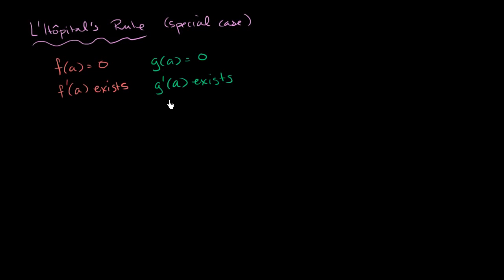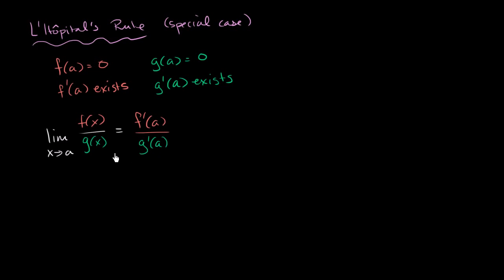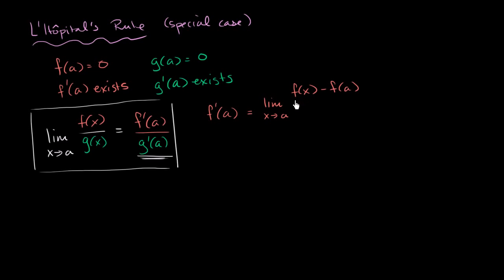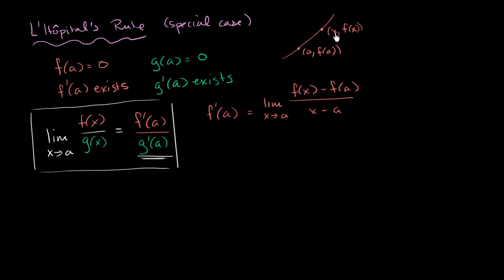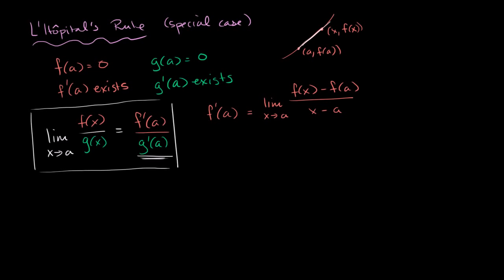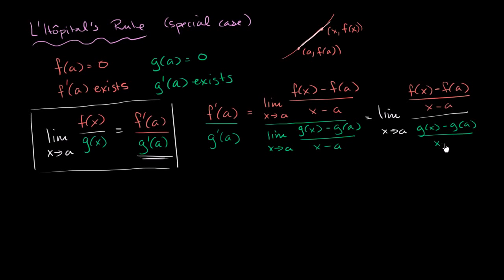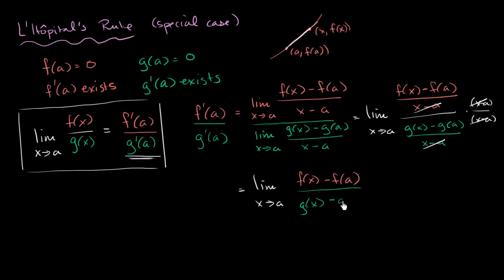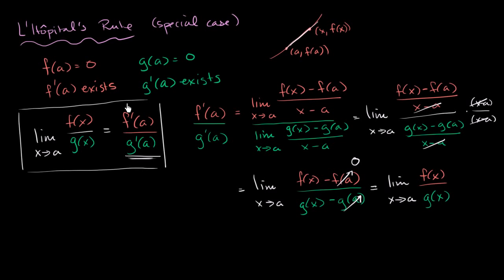Proof of special case of L'Hopital's Rule